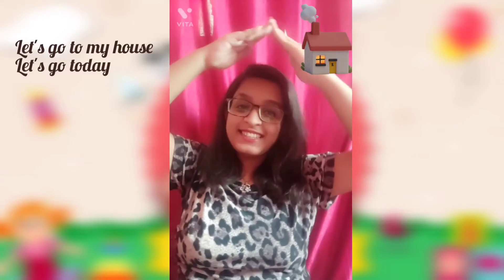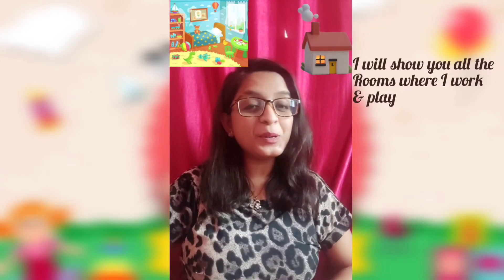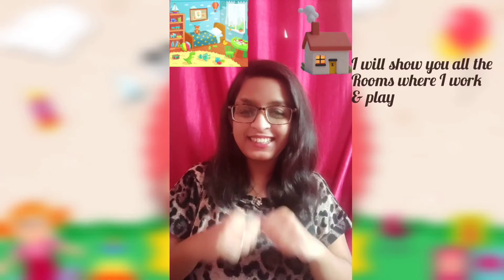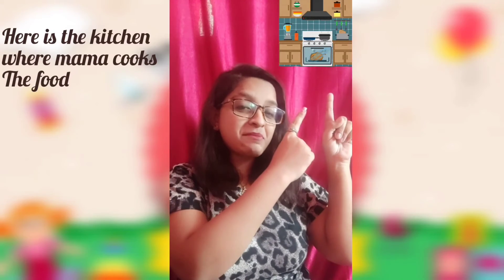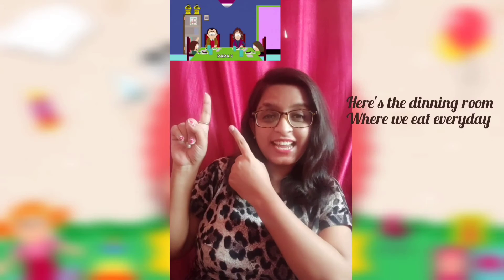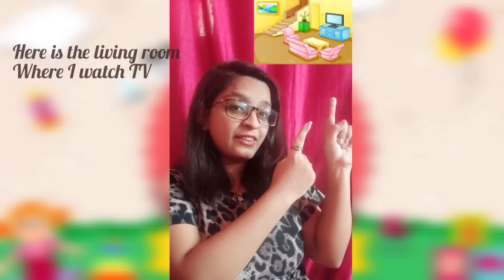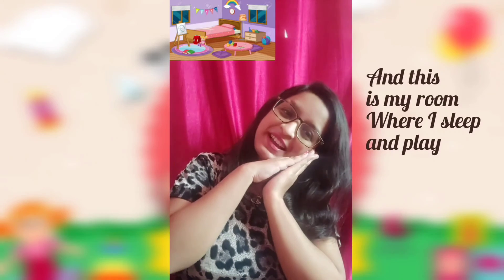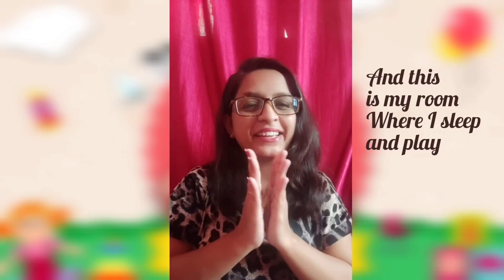Rhymes on Home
Does your child / student know what each room is called? If not teach them through a beautiful rhymes on our home...